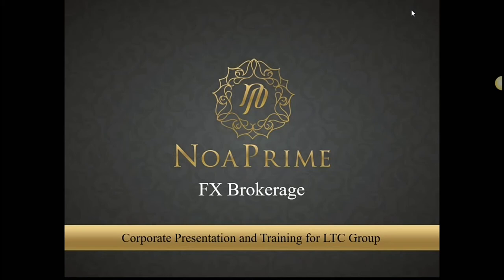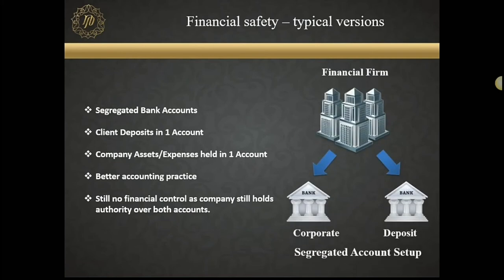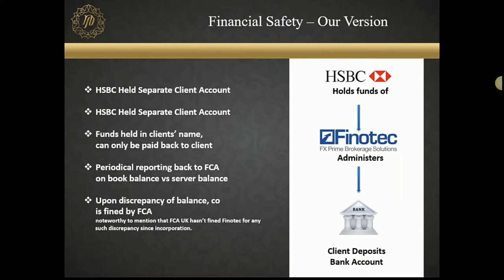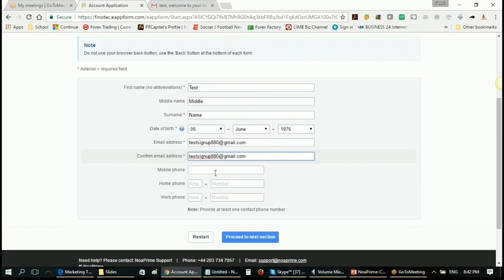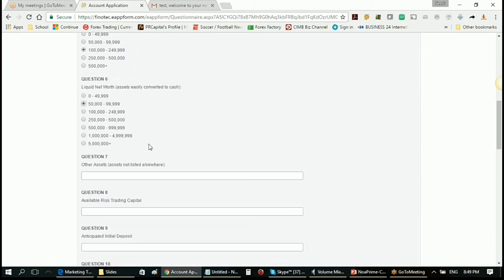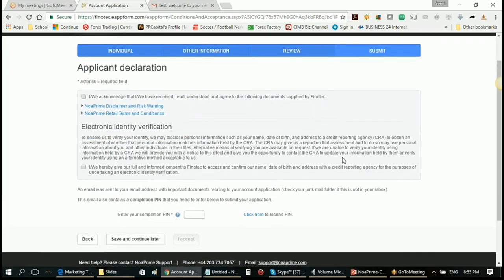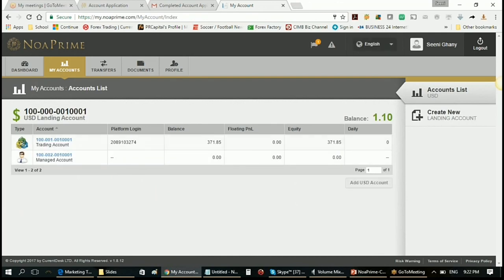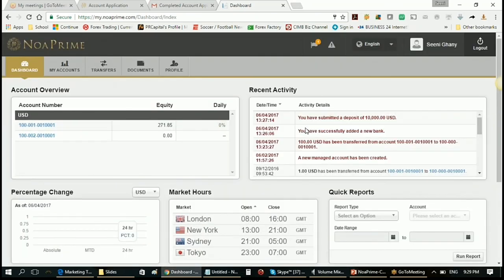LTC : Video on Opening Live Account NOAPRIME